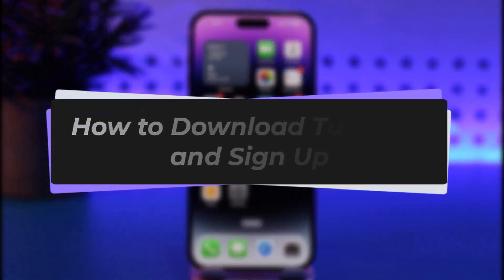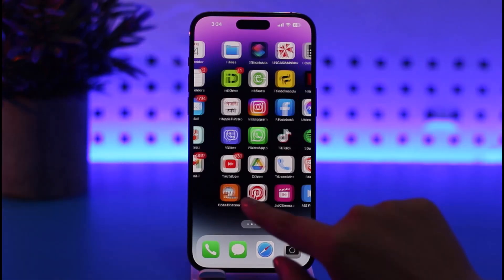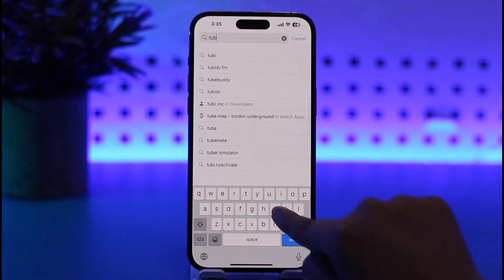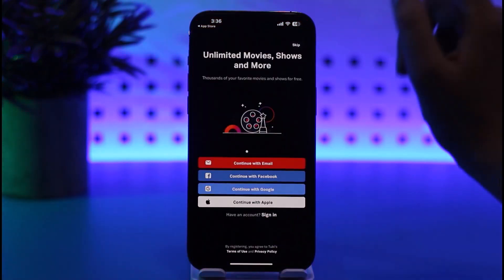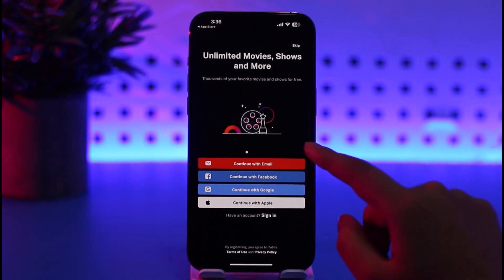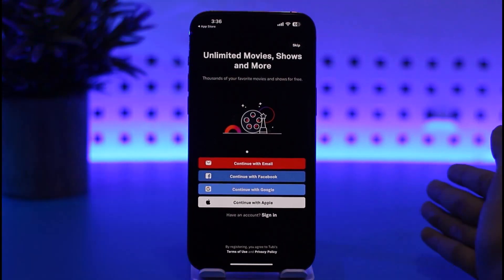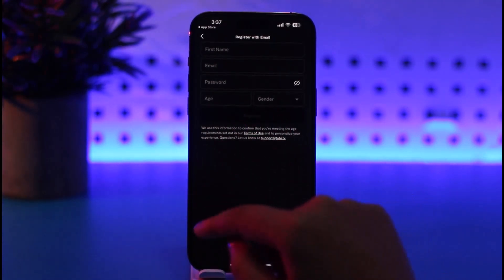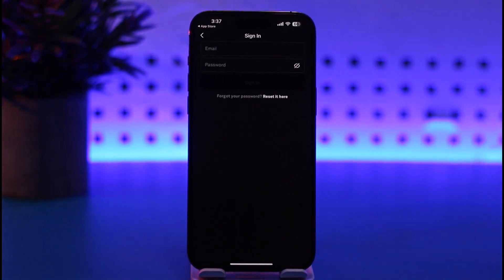How to Download Tubi App and Sign Up | 2023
In this tutorial, I will guide you on how you can easily download Tubi app and sign up.
0:00 Intro
0:15 Play store or App store
0:23 Download app
0:49 Sign up
1:38 Conclusion